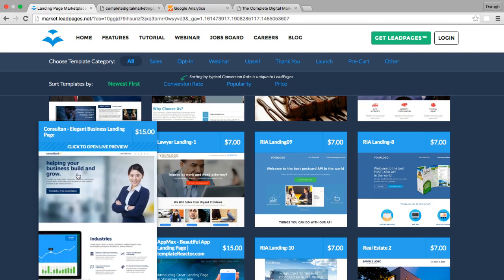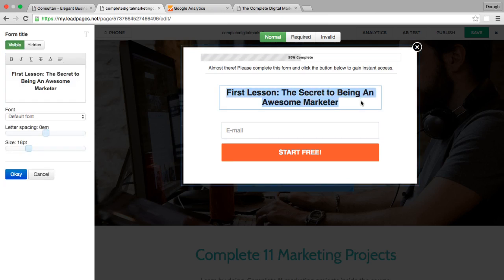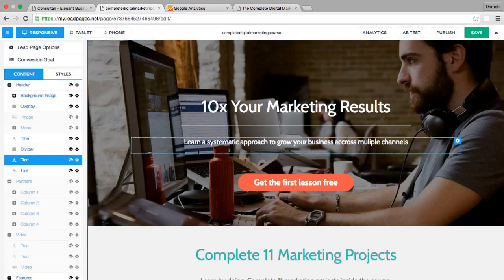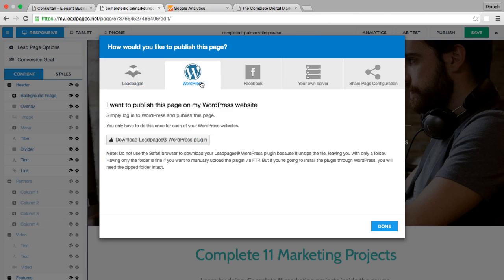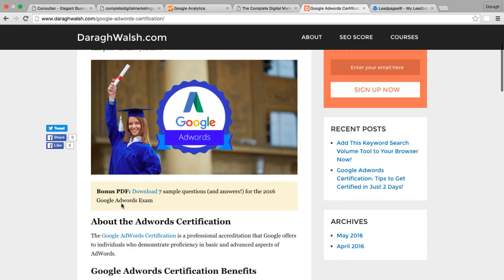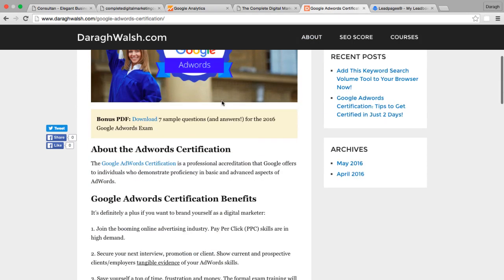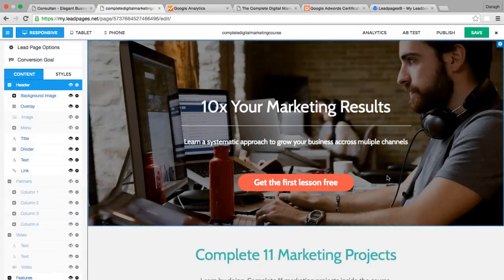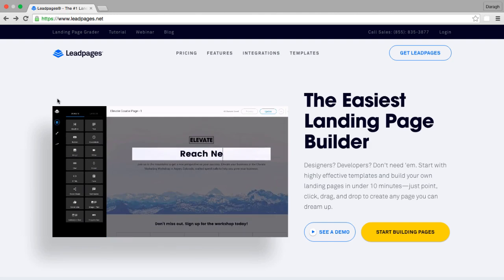Lesson 228 How to Use LeadPages to Grow Faster